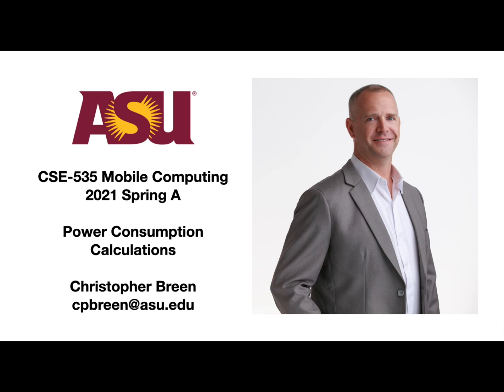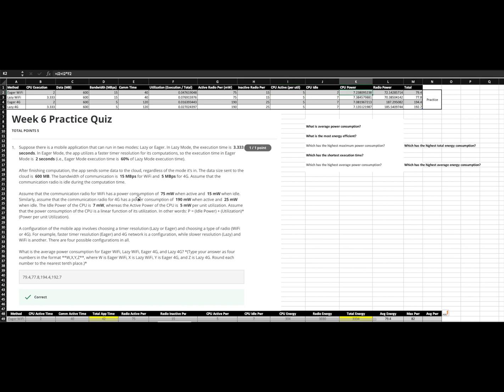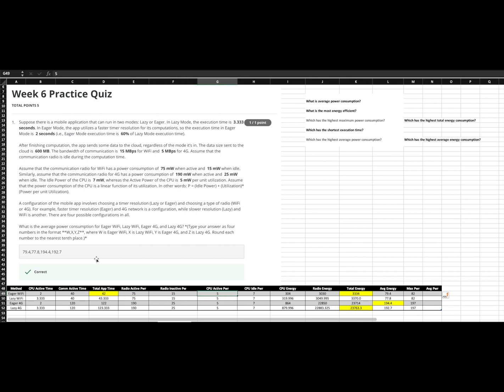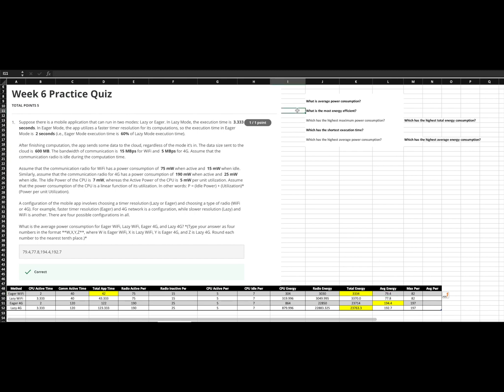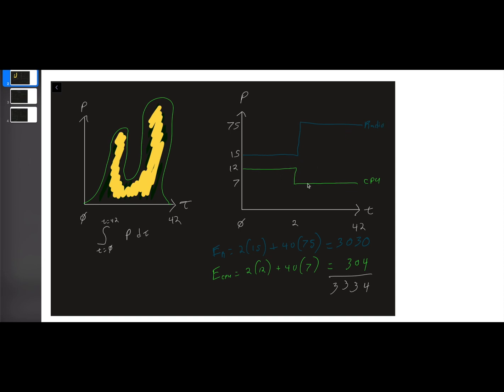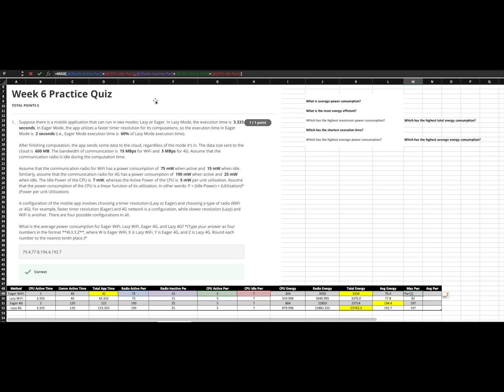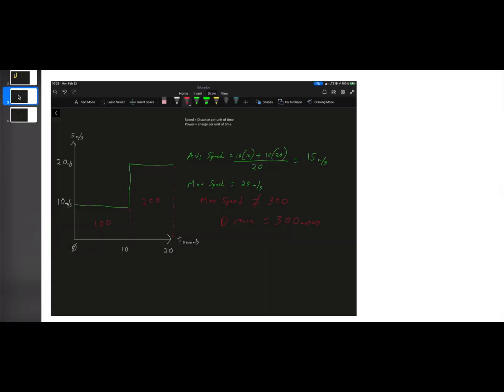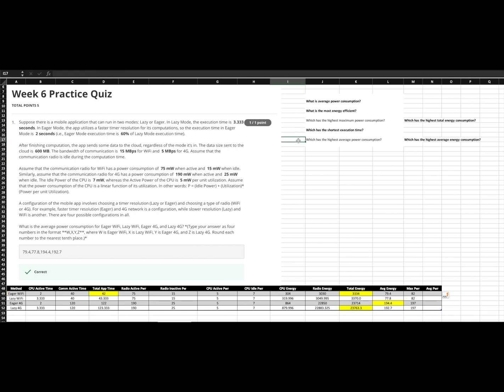CSE-535 Week 6 Power Computation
In this video, I discuss the week 6 practice question on power consumption.  First I explain the formulas that were provided to us, then offer some new formulas to help answer more than just average energy consumption.